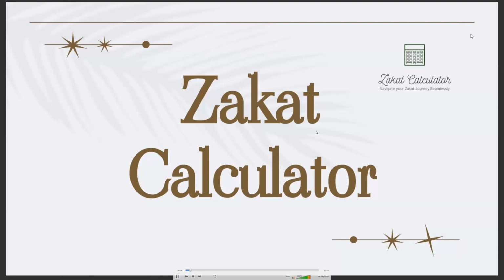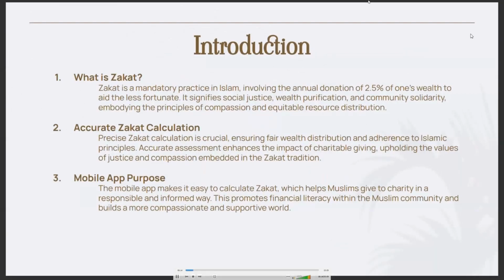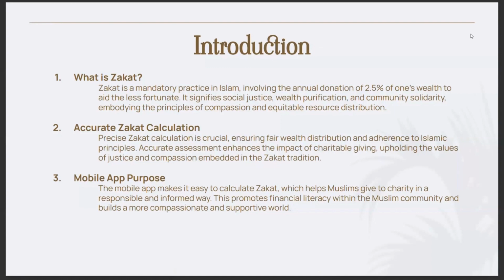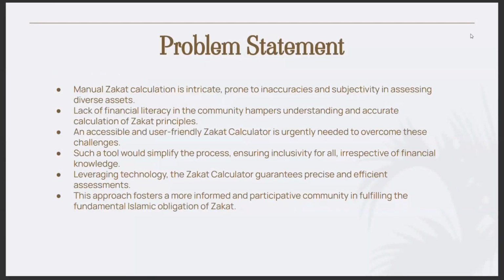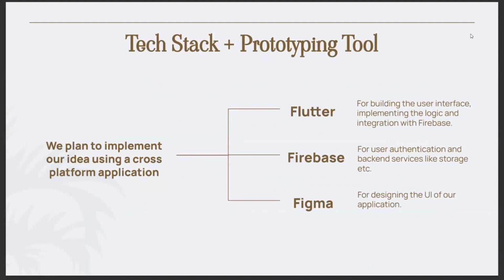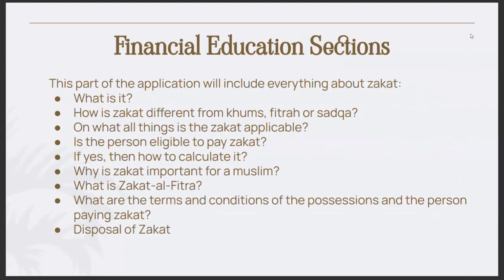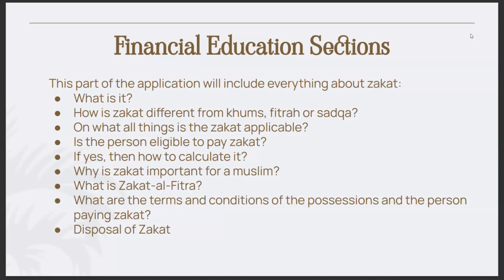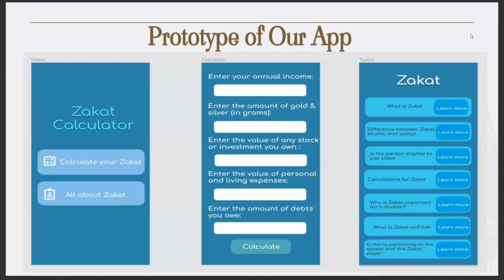Zakat Calculator Demo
From the Tech Sisters Hackathon